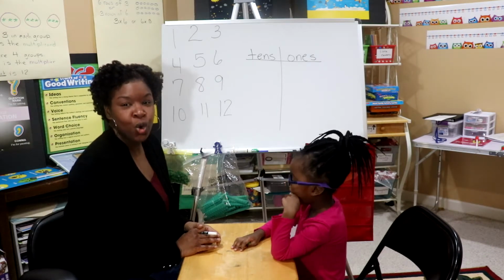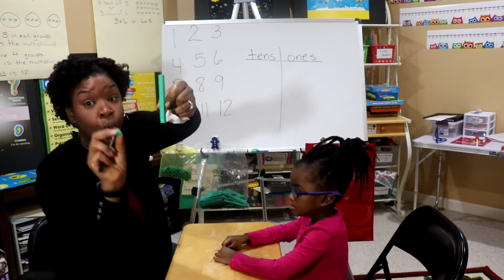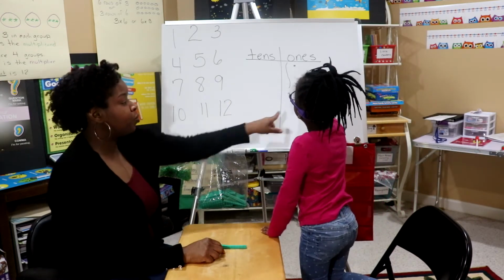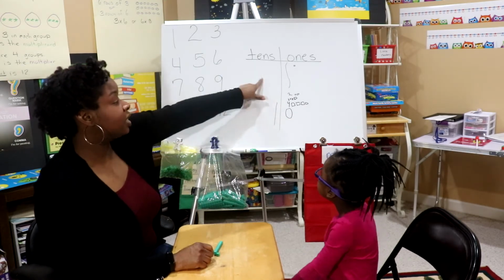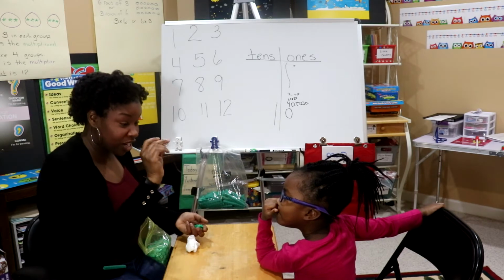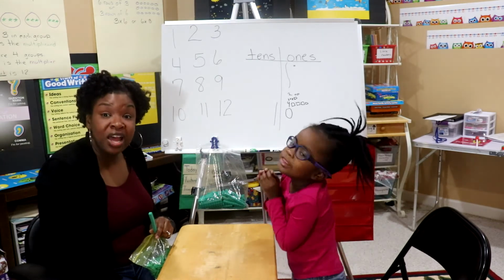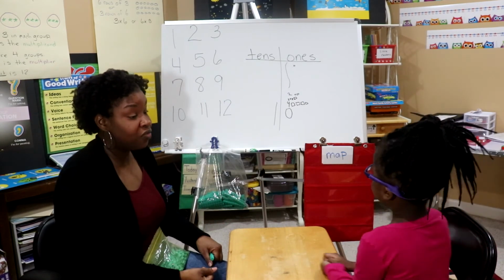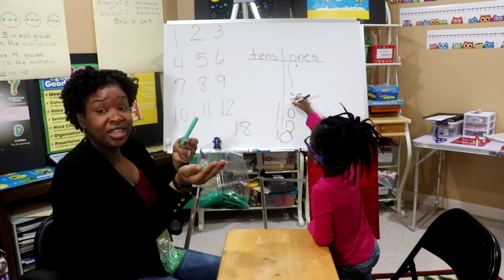Regrouping Ones to Tens (Homeschool)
Watch as we learn to regroup ones into tens.